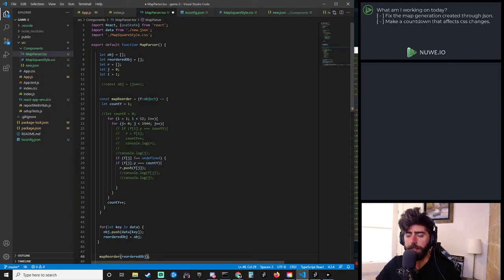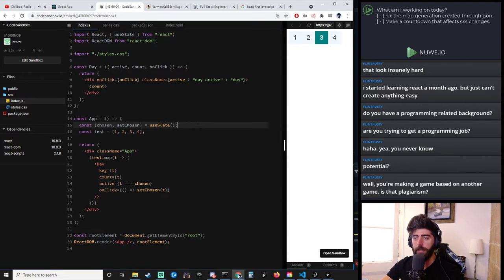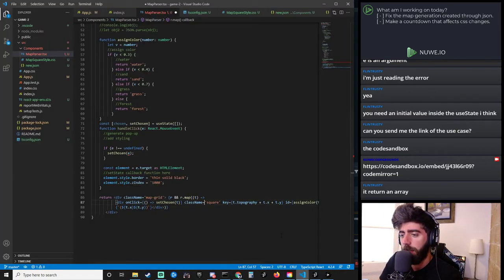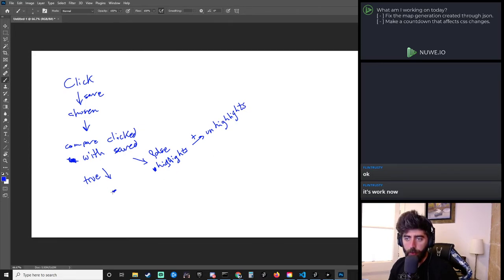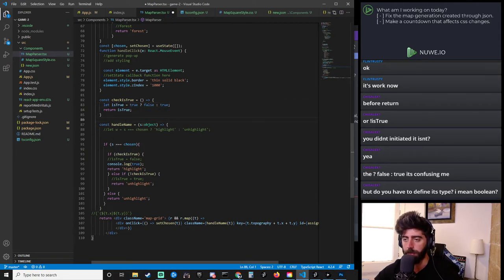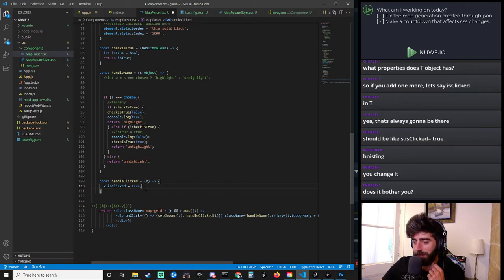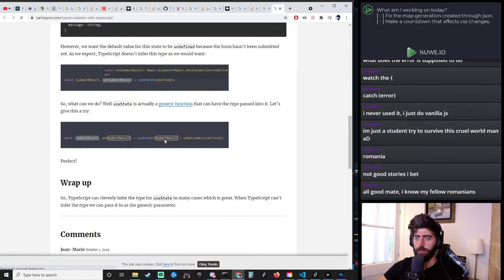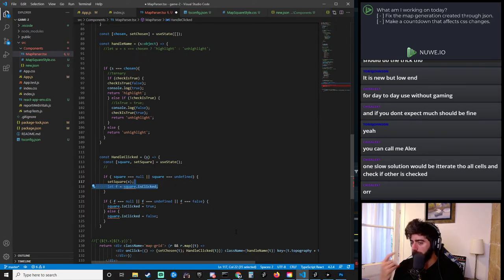ReactJS - Novice to Master - Nuwe - Ep.7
Had figured out the map challenge I was facing and now back to the initial challenge I was facing in one of the first few streams.